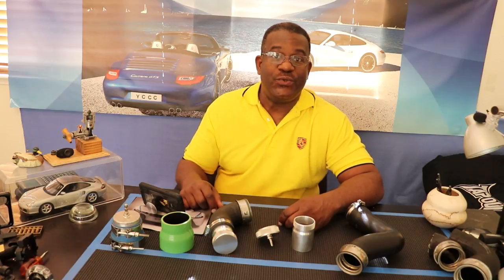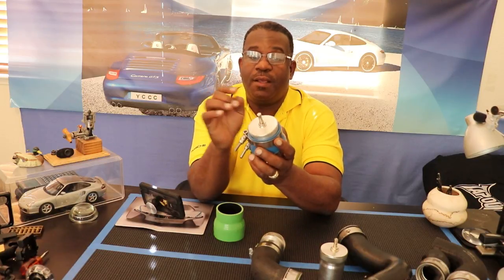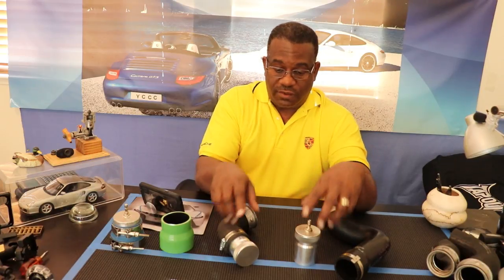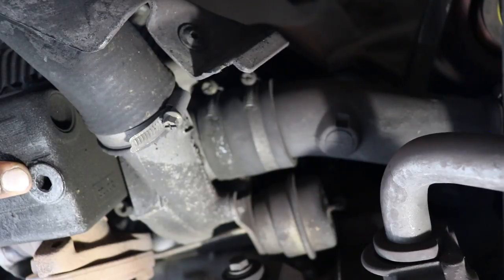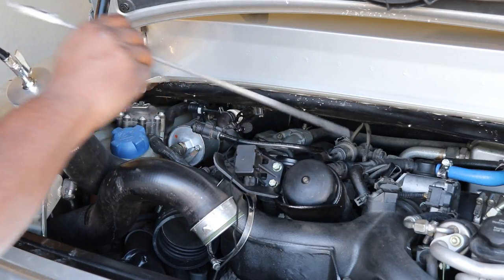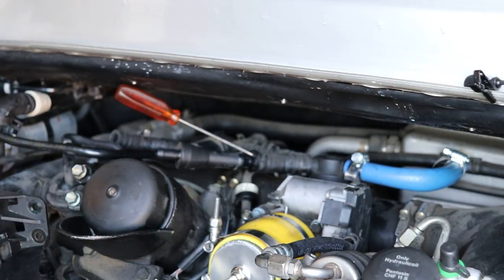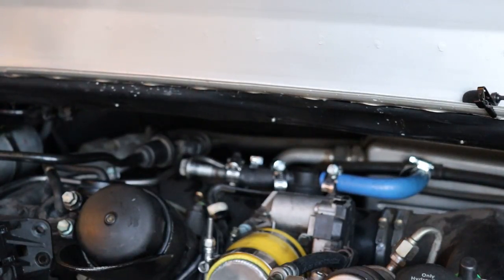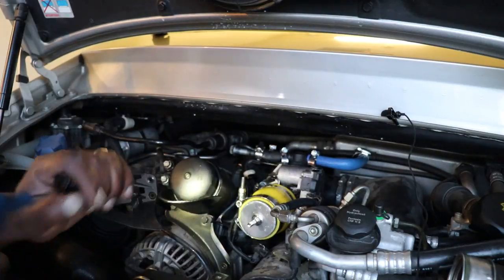Part 2 of 3 How to check for Boost leaks testing on a 2003 Porsche 996 Turbo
This video is an example of a way to test for boost leaks on a Porsche 996 Turbo.  Some of the techniques may apply to other vehicles. Do any testing at your own risk.